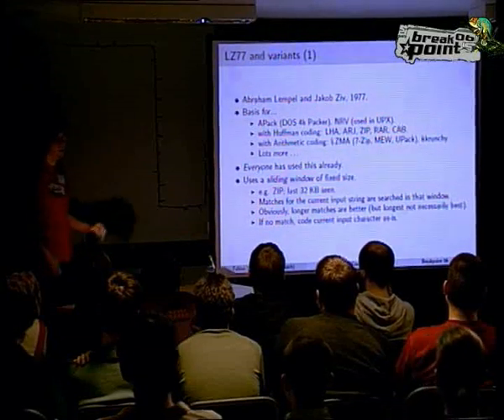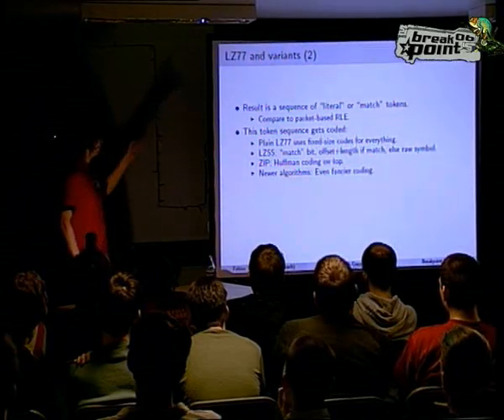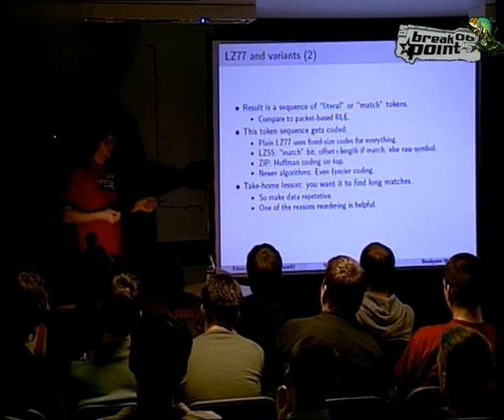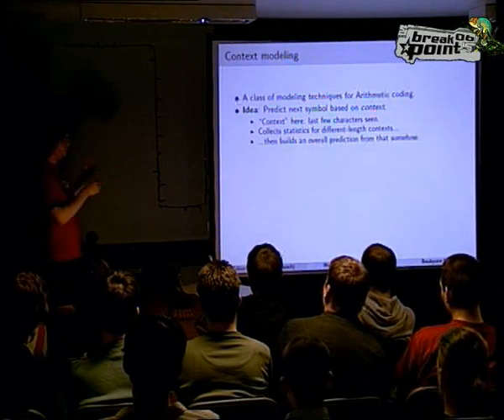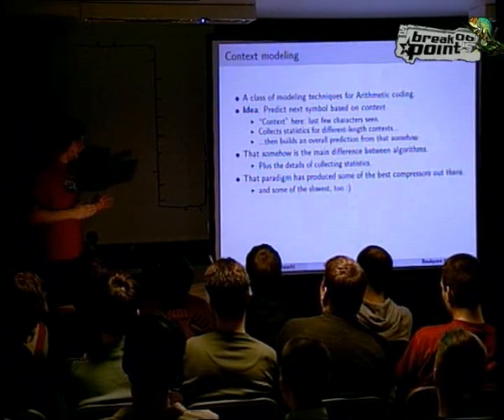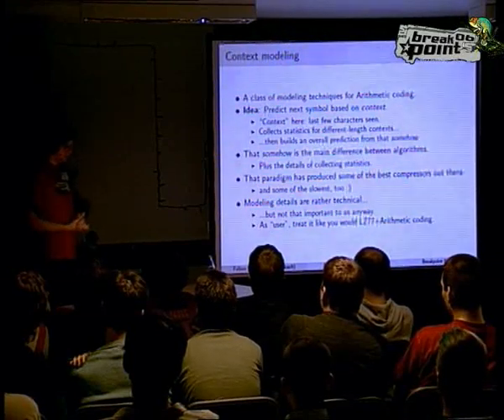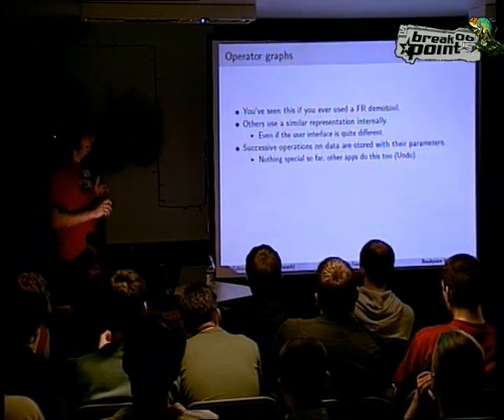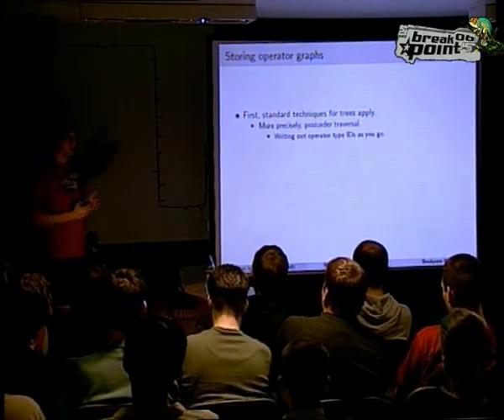Working With Compression (6/9)